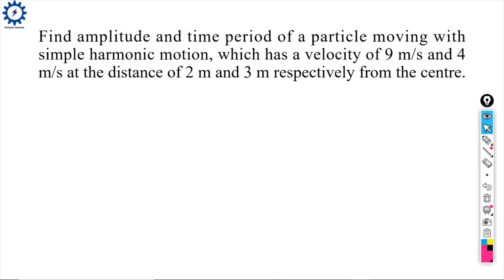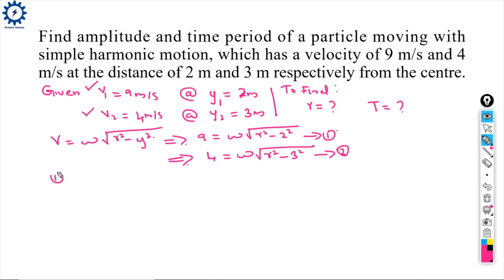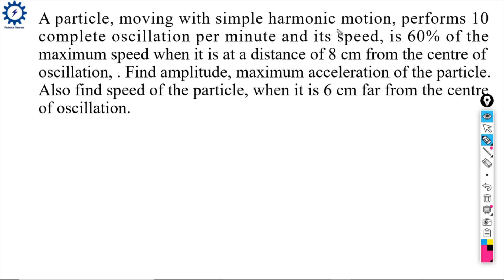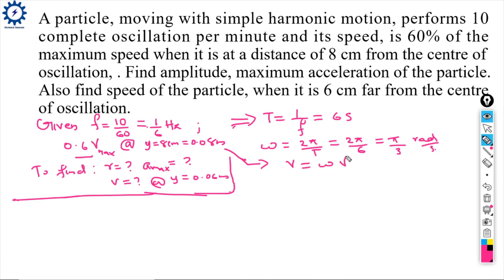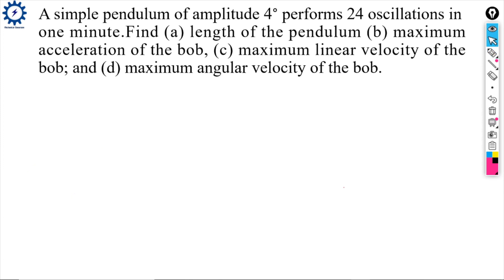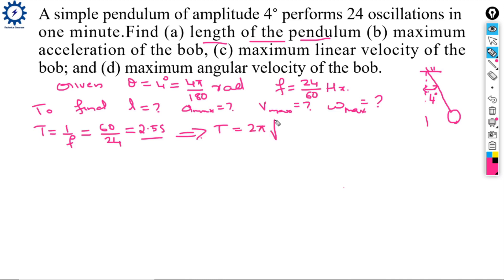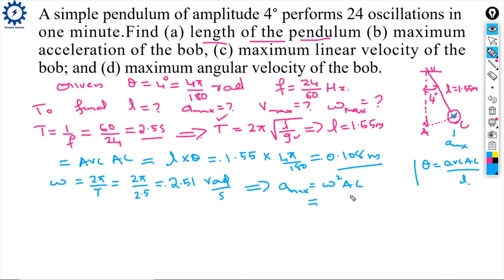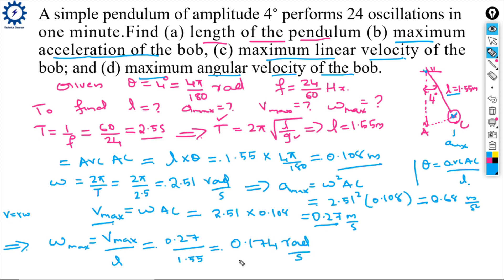KTU Engineering Mechanics | Module5.6| Live Class |Numerical Problems on Simple Harmonic Motion(SHM)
In this video,numerical Problems on Simple Harmonic Motion(SHM) is discussed.This topic is also useful for Mechanical related competitive exams.Join the following groups of Mechanical Classroom to access quizzes,study materials & mechanical related videos
1)Telegram